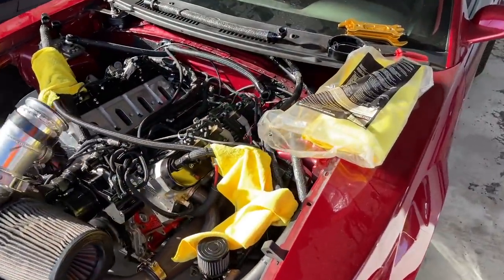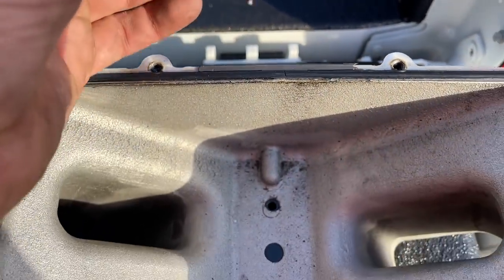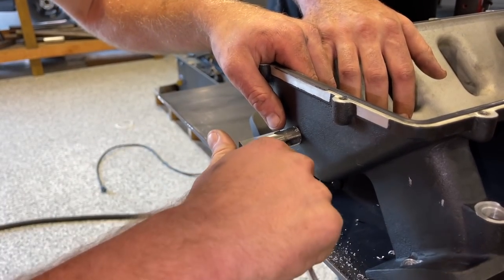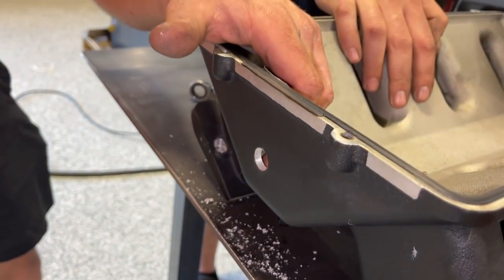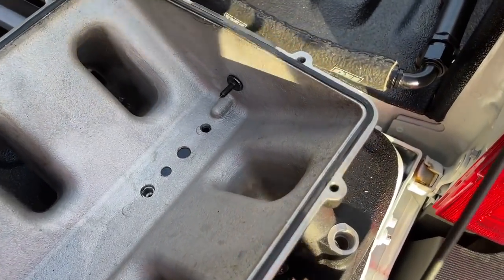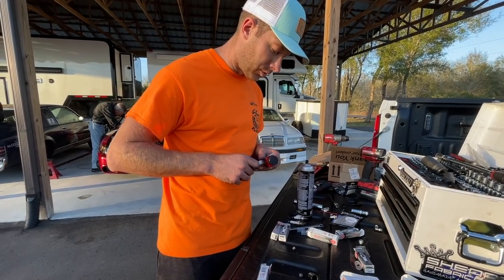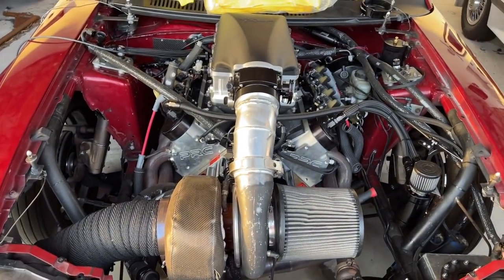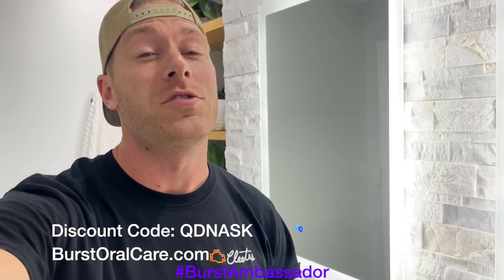We Found a HUGE Problem on Dr. Pepper that would have Caused Major Engine Damage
I was planning to do some upgrades on Dr. Peppers MAP & MAT Sensors which lead me to discover two open injectors that filled the entire heads and cylinders with fuel. If I would have tried to start it, there's no doubt it would have hydro locked and bent a rod. Just goes to show how much maintenance these cars require.

Spark Plug Gap Tool
Feeler Gauges

Thumbnail - Divided Being Motorsports

Got You Too
Written By
Daniele Musto
Performed By
Daniele Musto
Produced By
Daniele Musto
HS2EBWSY5XPUES7J